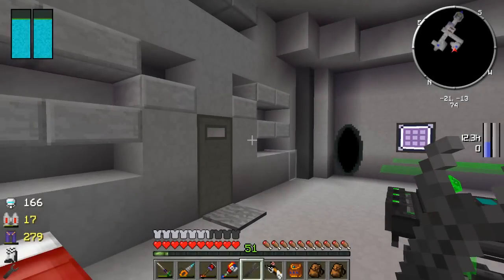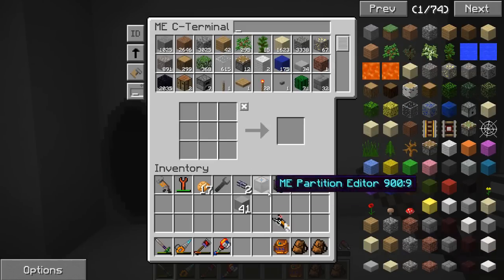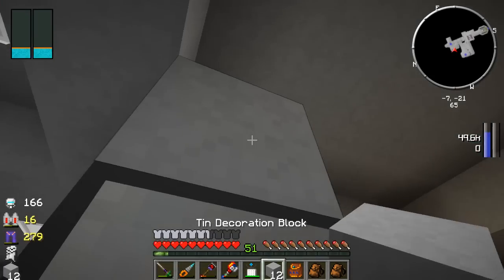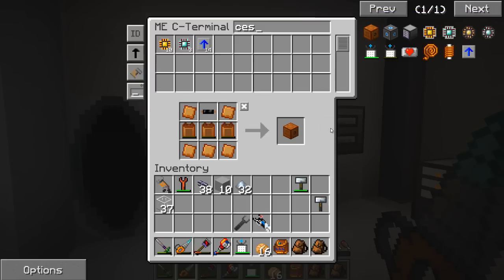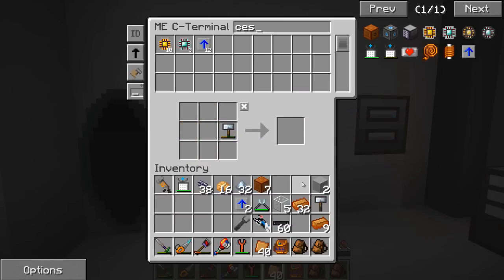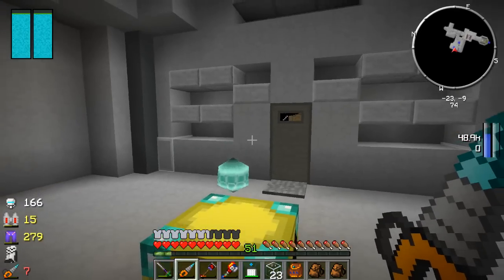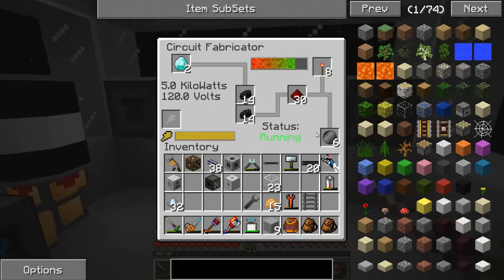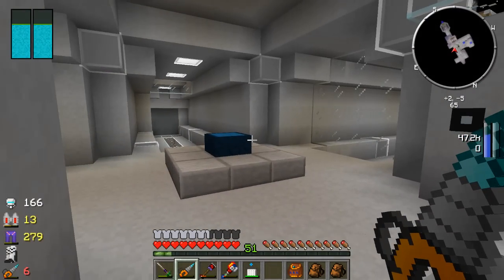Energy Storage Room | Mod Life (SpaceLife) S2E33 Phase-2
Energy storage will be needed for what comes next and with a low supply of diamonds, lets make a bunch of CESU's and get started.

Mod List:
Armor Status HUD
BuildCraft
bspkrsCore
Voxel Map
Damage Indicators
Animation API
Applied Energistics
Backpacks
BiblioCraft
ChickenChunks
Code Chicken Core
Extended Renderer
GalacticCraft
GravityGun
Portal Gun Mod
IC2 Experimental
Iron Chests
Inventory Tweaks
Meteors Mod
Mutant Creatures
NEI
Tinkers Construct
Project RED
ComputerCraft
Extra Utilities
Mekanism
Mekanism Generators
Obsidian Pressure Plates
Open Blocks
Thermal Expansion "Beta Version"